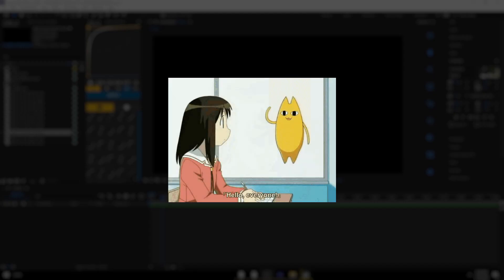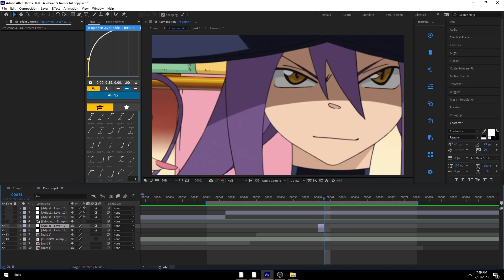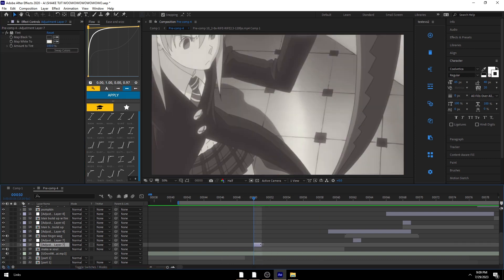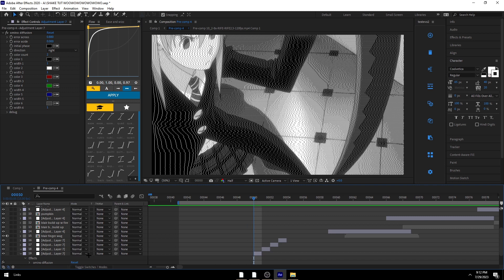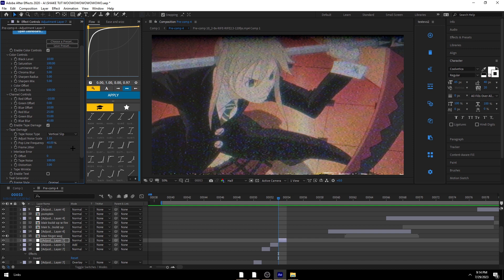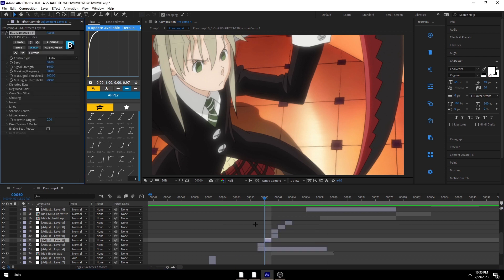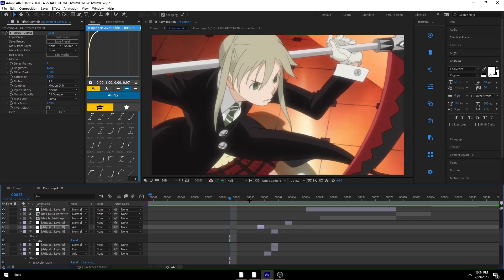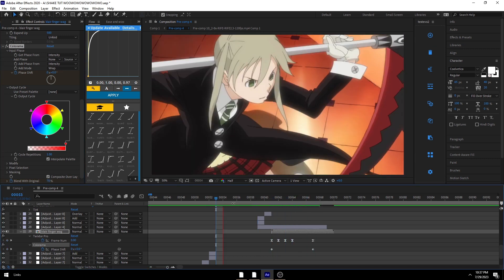JUGG AFTER EFFECTS ONE FRAMER TUTORIAL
recorded this a couple months ago, never finished editing it until now